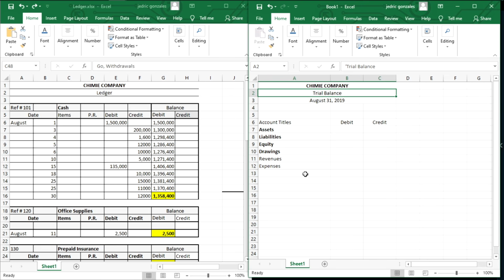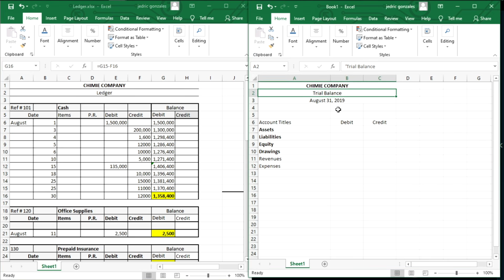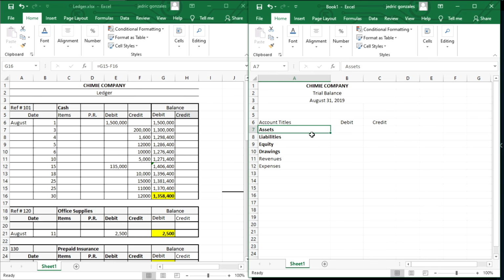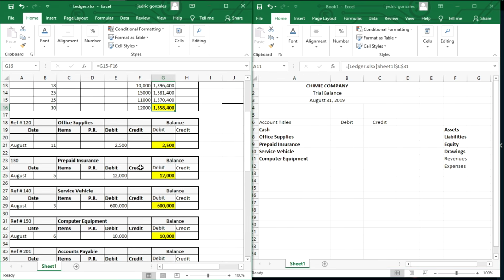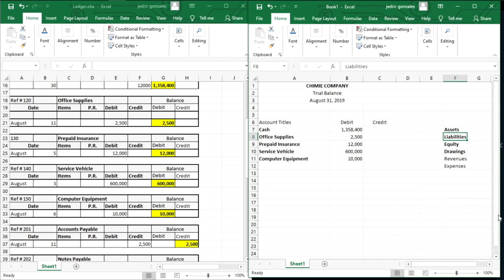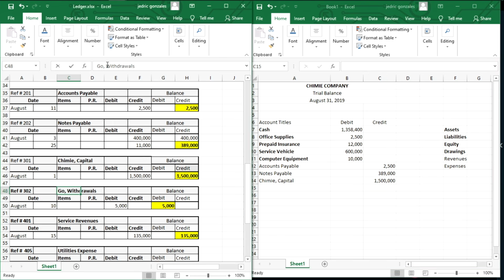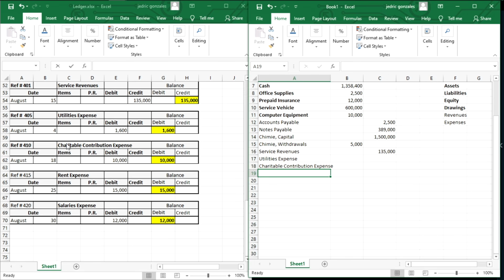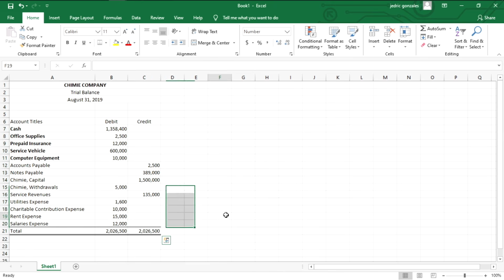Trial Balance (Filipino)